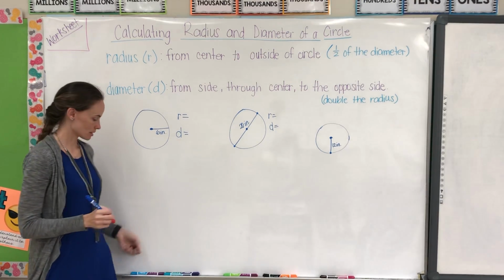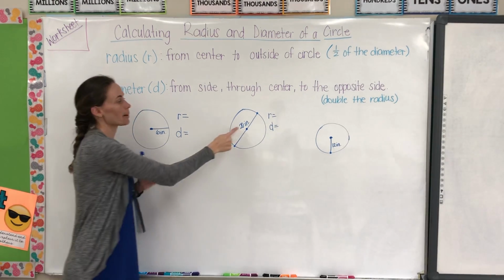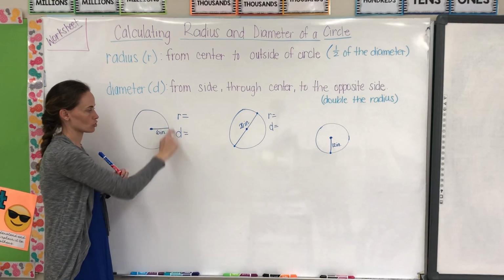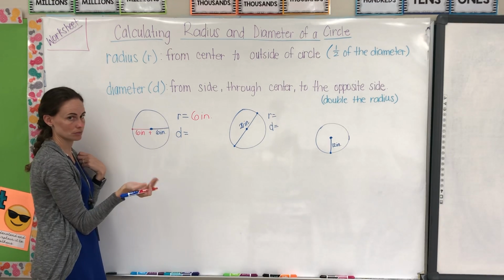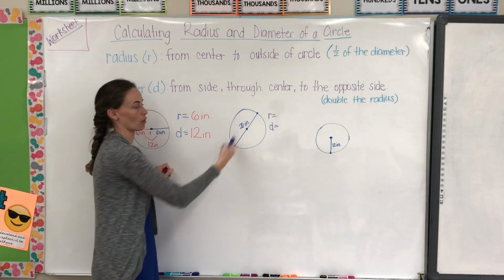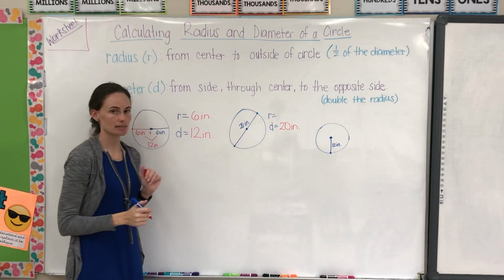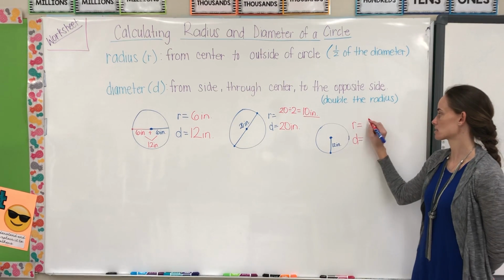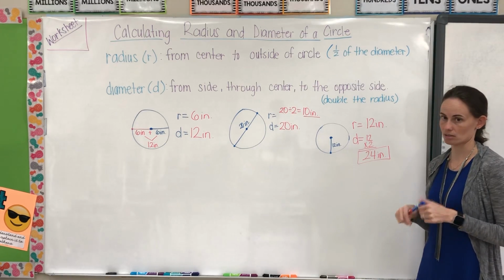Radius and Diameter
Learn how circles are measured and the difference between a radius and diameter